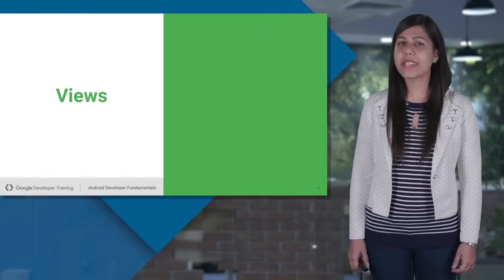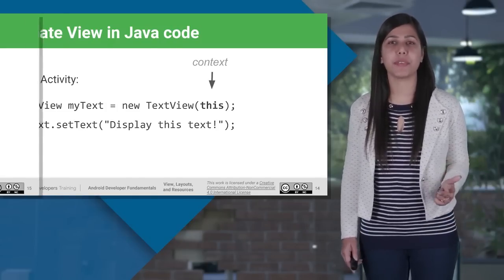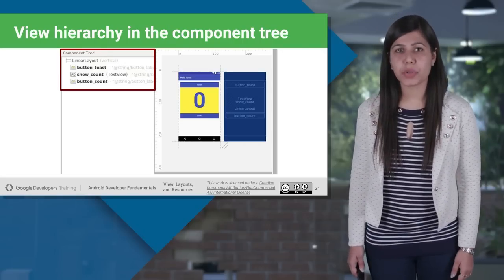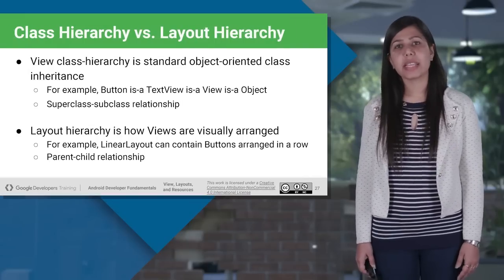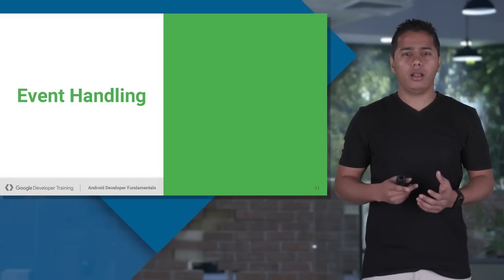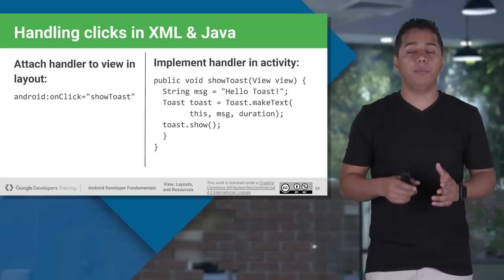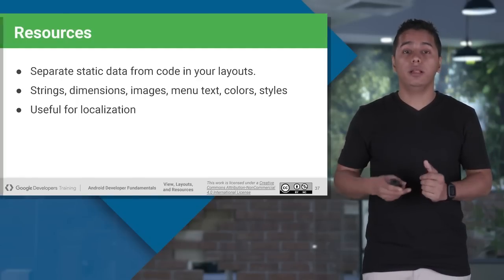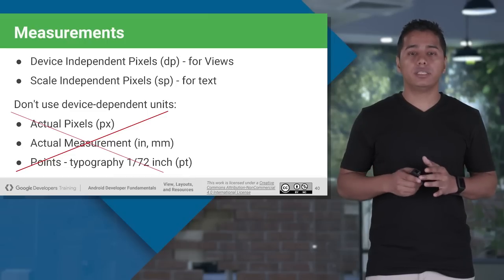Layouts, Views and Resources (Android Development Fundamentals, Unit 1: Lesson 1.2)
This lesson covers:

Views, view groups, and view hierarchy
Layouts in XML and Java code
Event Handling
Resources
Screen Measurements